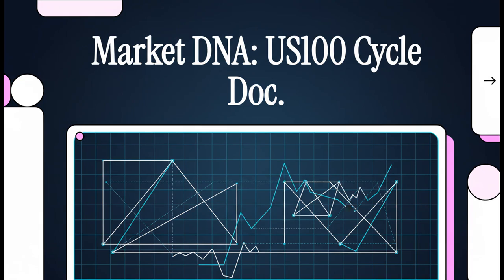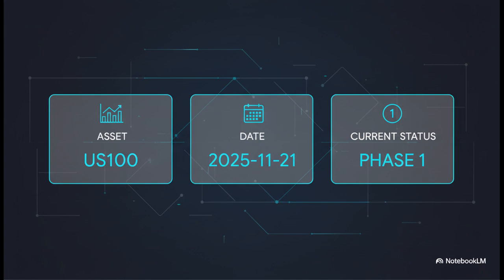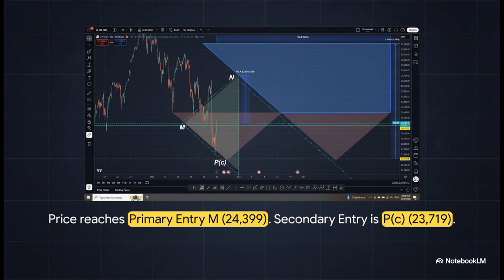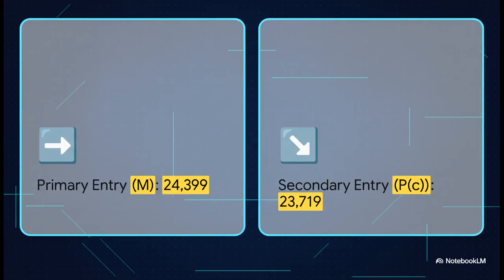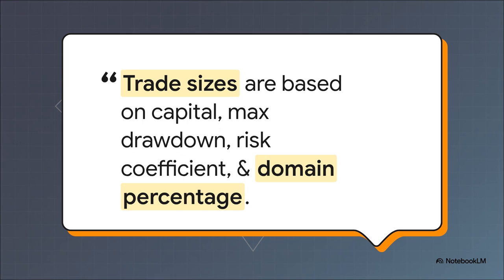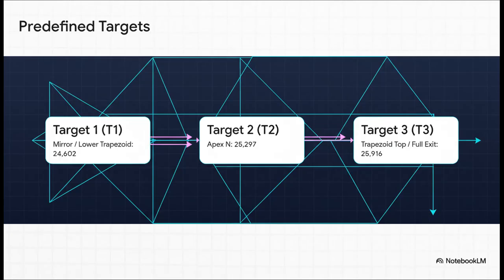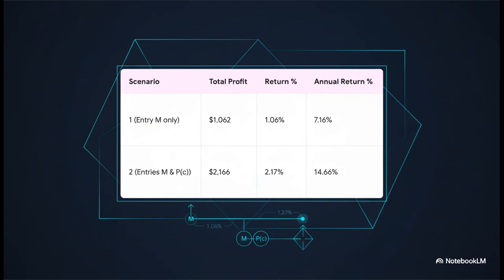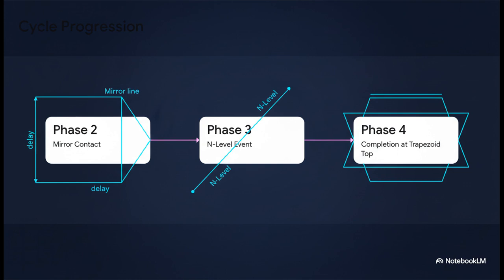Market DNA US100 Cycle Cycle 1 Phase 1 of 4